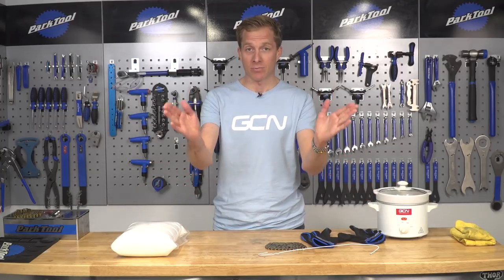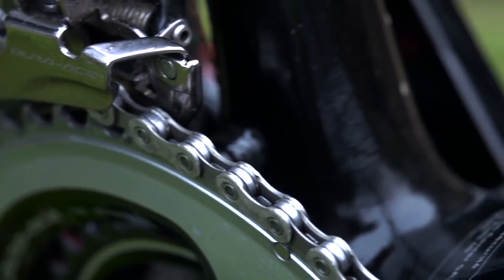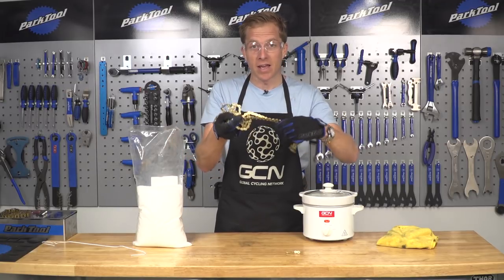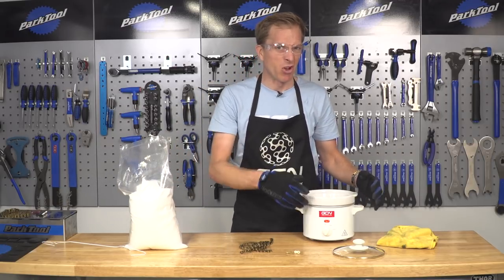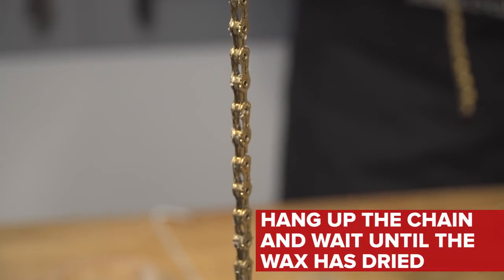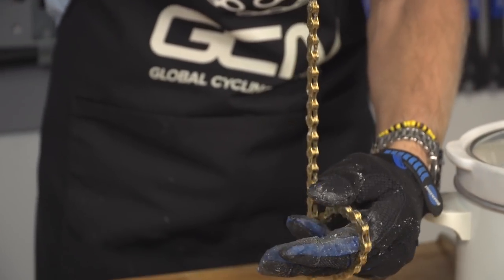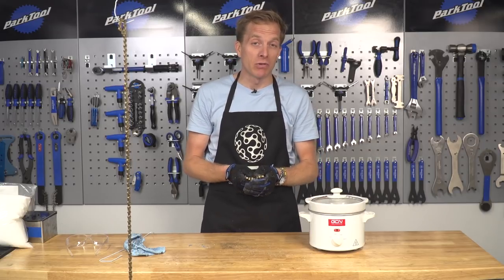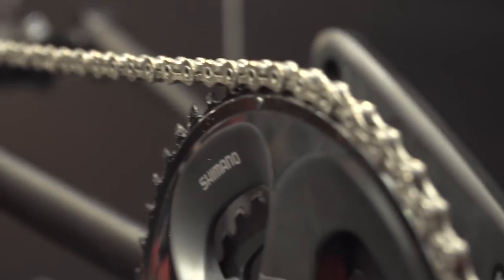How To Wax A Bicycle Chain | Maintenance Monday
Although it might seem a bit odd, there are a number of benefits to waxing your chain. Jon teaches you how best to do it here.

The two main benefits to a waxed chain are:

1. That it reduces drivetrain friction and so gives a performance increase
2. The wax is very effective at repelling dirt, and so increases the lifetime of your drivetrain.

To wax your chain you will need:
- A very clean chain, dirt will stop the wax sticking to the chain
- A slow cooker, this is much safer than cooking in a pan on the hob
-Paraffin wax, buy it in granules instead of in a block if possible, this will reduce the time it takes to melt

Once your wax has completely melted in the slow cooker, completely submerge your chain, and leave for around 15 minutes.

Once bubbles have stopped coming from the chain links, hang your chain up to drip dry

When the chain in dry, work it about to remove the stiffness that comes with the wax build up.

Once you have cleaned this excess wax from your chain, simply fit it to your bike, and off you go!

Would you wax your chain? Let us know down below 👇

If you'd like to contribute captions and video info in your language, here's the link 👍